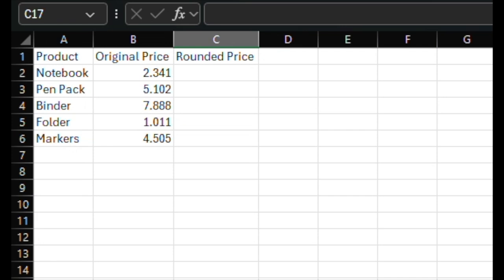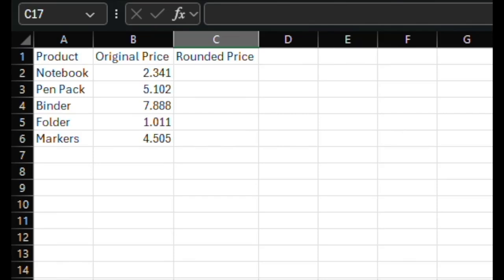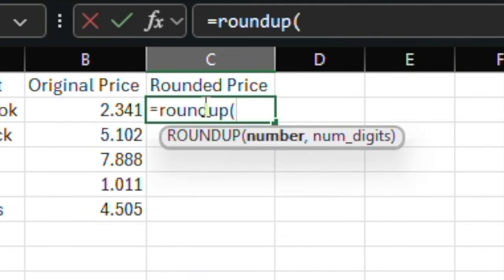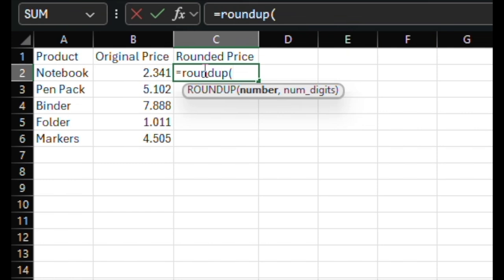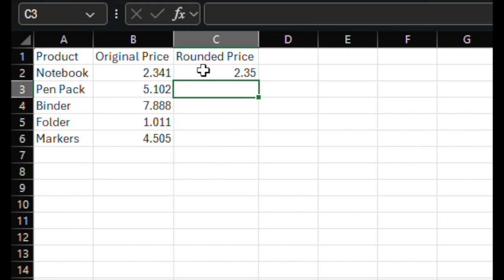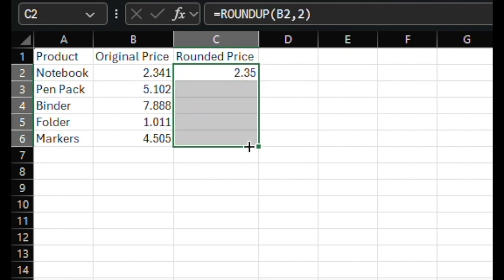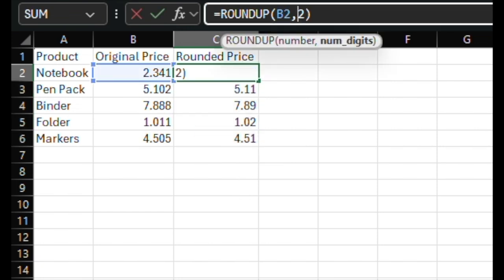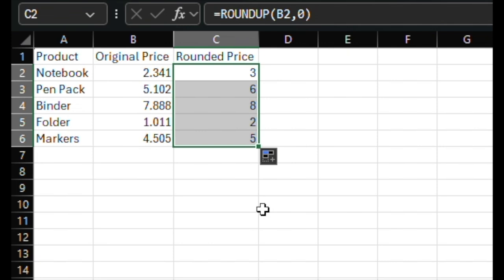How to use the ROUNDUP Formula in Excel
Need Excel to always round a number up? In this step-by-step tutorial, you'll learn how to use the ROUNDUP function in Excel to round numbers away from zero to a specific number of decimal places.
In this video you'll learn:
What the ROUNDUP function does
How to write the ROUNDUP formula
How to round up to decimal places
How to round up to whole numbers
The difference between ROUND and ROUNDUP